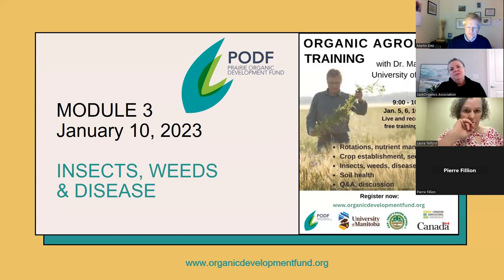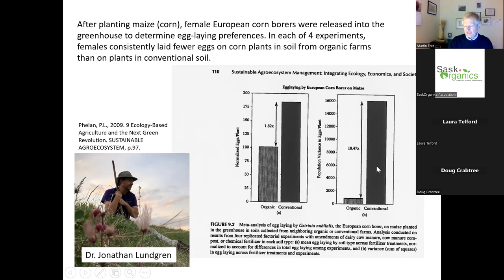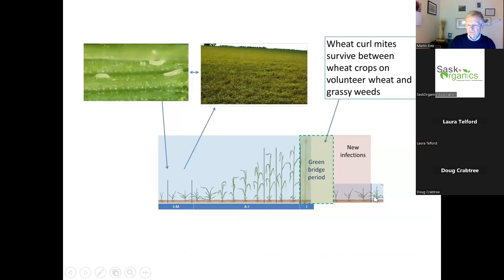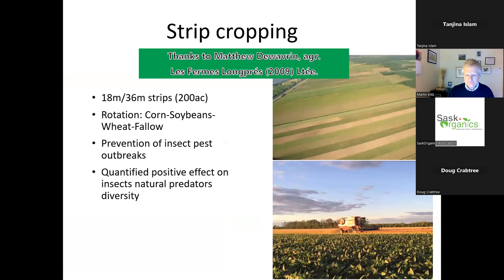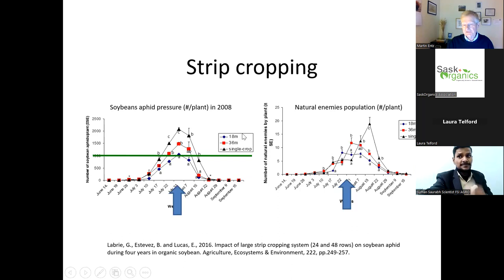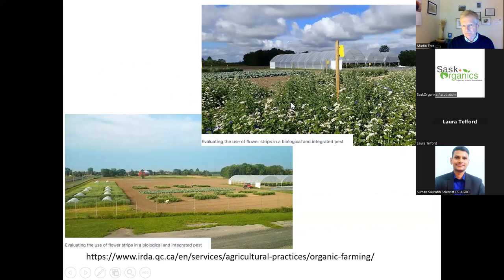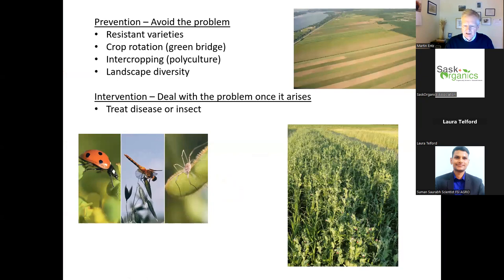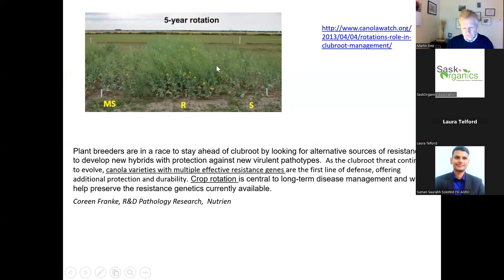Organic Agronomist Training Module 3: Insect & Disease Management